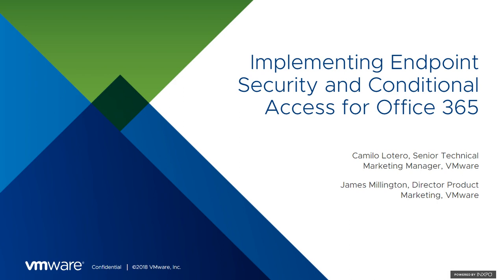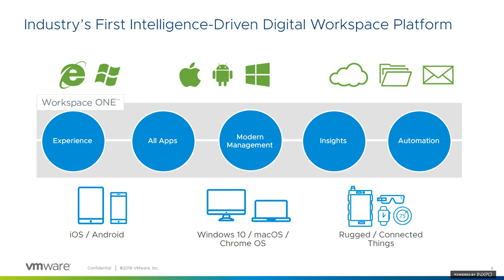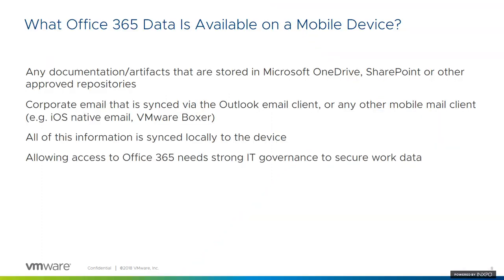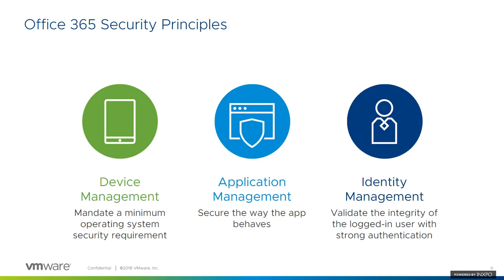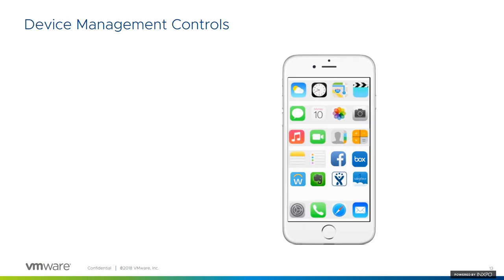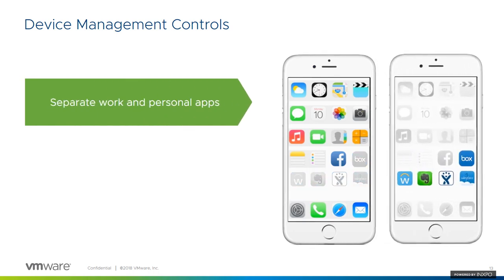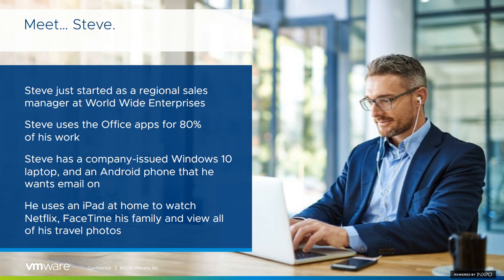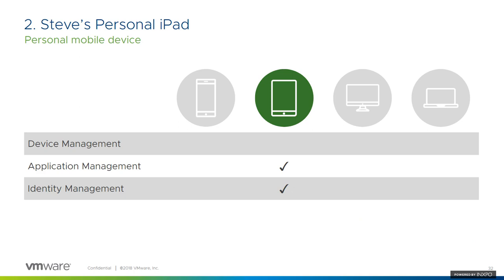Securing Office 365 with VMware Workspace ONE Conditional Access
In this session you will learn about the core challenges in managing access to Office 365.